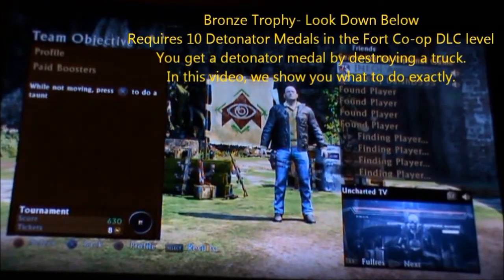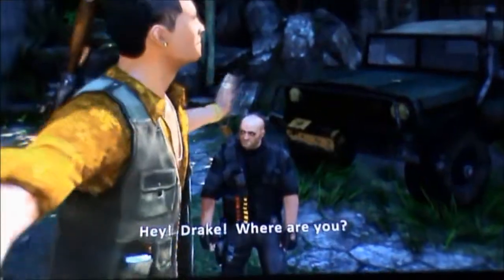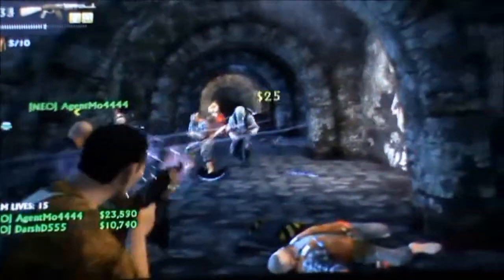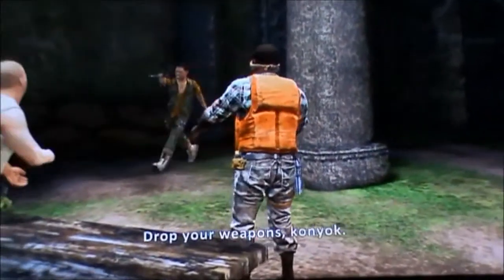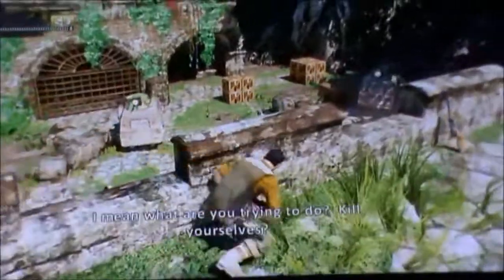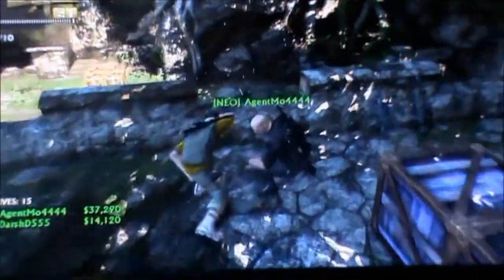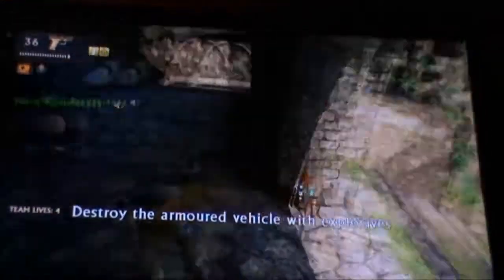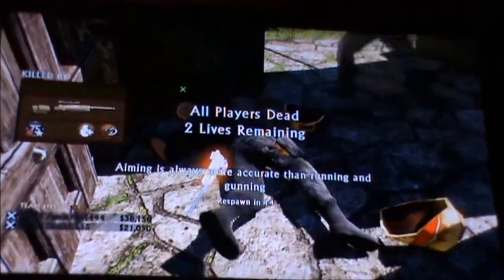UC3- Look down below Fort co-op DLC trophy boosting guide with AgentMo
Uncharted 3- Look down below Fort co-op DLC trophy boosting guide with AgentMo4444 and me, DarshD